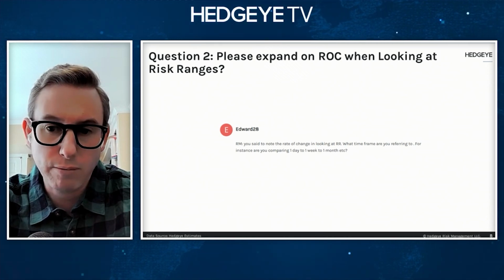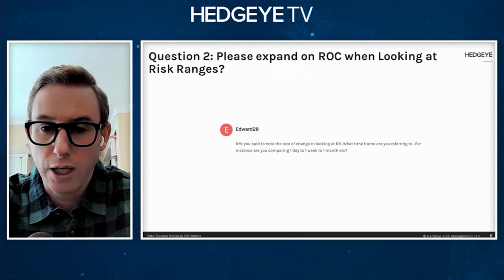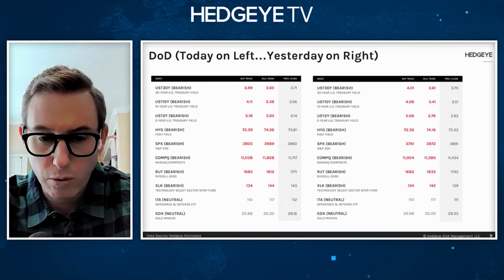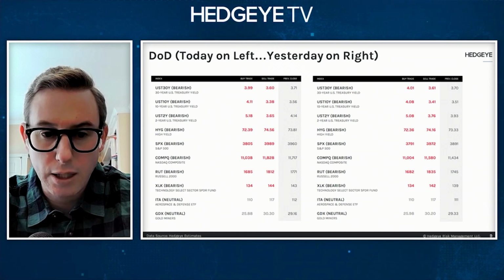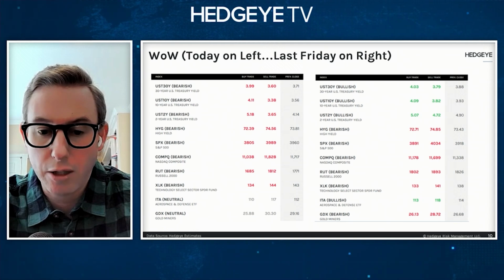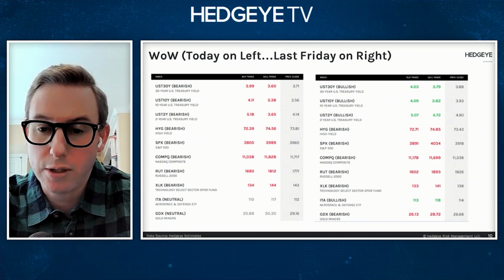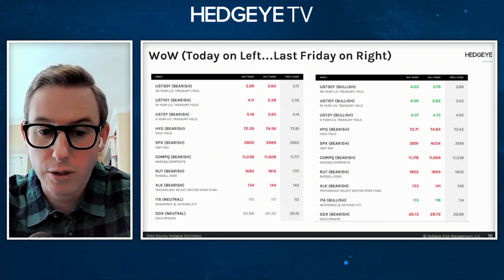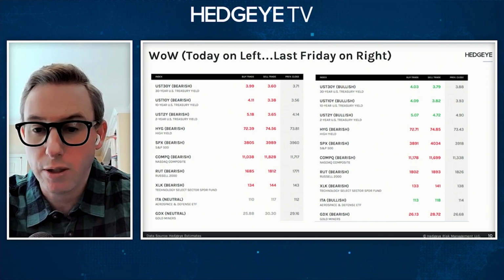Noting Rate Of Change When Looking at Risk Ranges